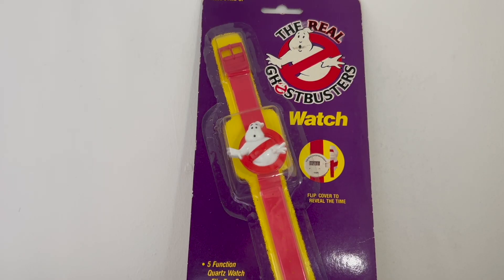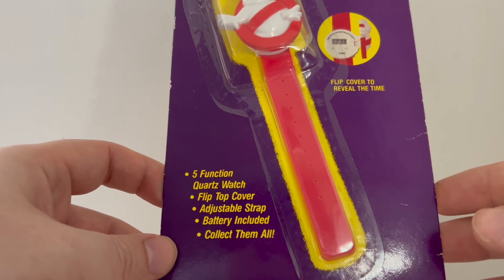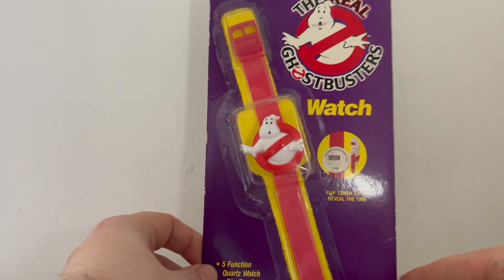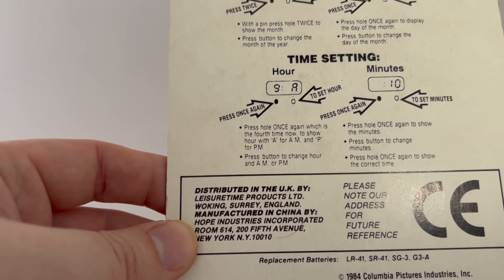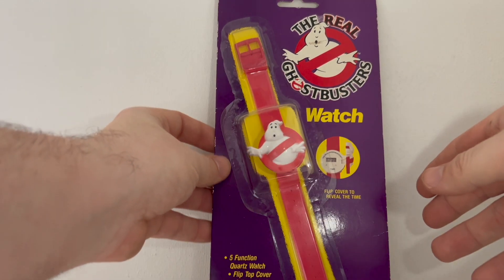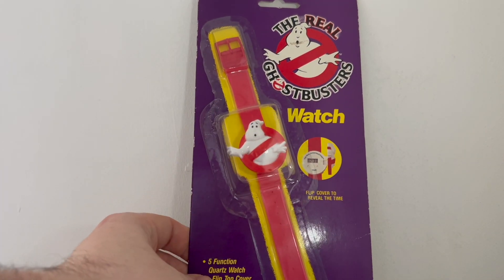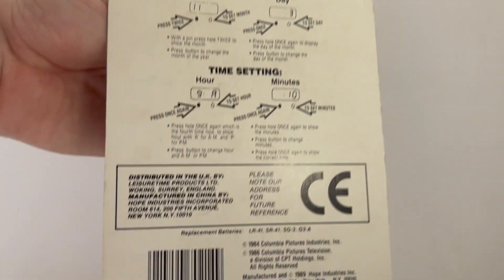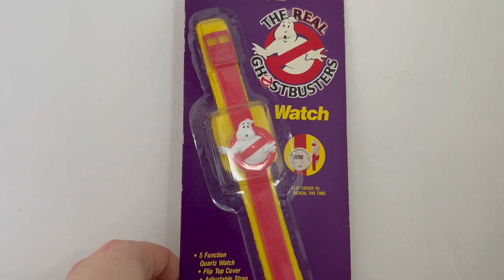Toys in the bedroom Collectible Ghostbusters toy logo watch retro movie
Hello and thanks for stopping by!

Todays toy in the bedroom is this Ghostbusters logo toy collectible watch, in carded condition. Nice strong colours, and carded, although the bubble has seen better days.

Great bit of kit to add to your Ghostbusters collection, and surely to grab that extra bit of attention with the new movie coming out! (cannot vouch for credibility of movie)

I'm currently 4m followers away from becoming a professional boxer!